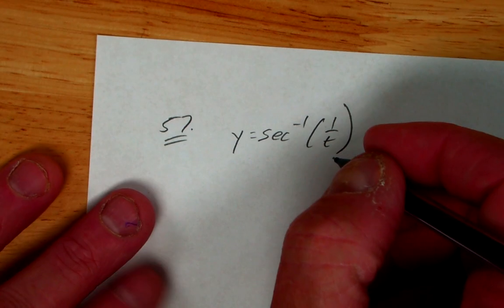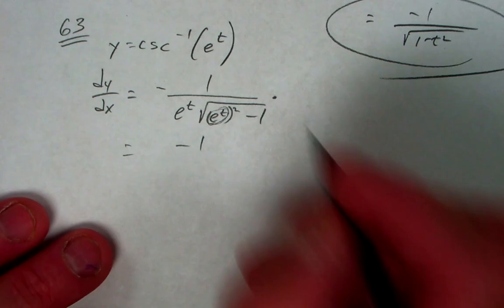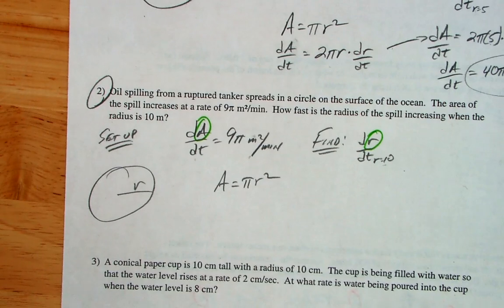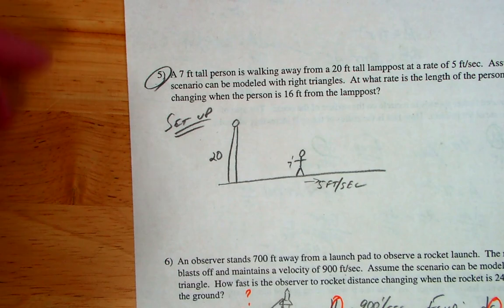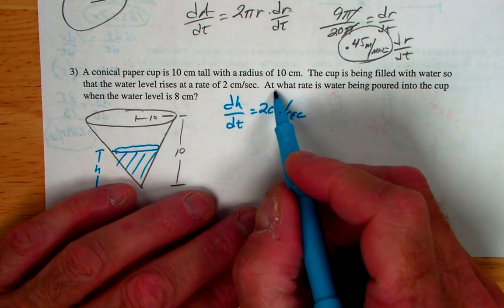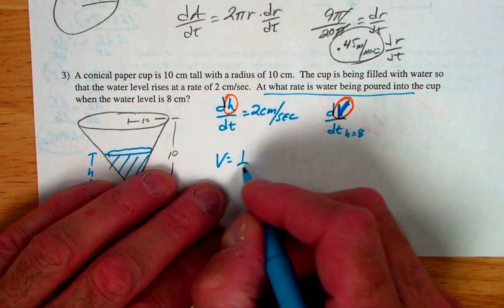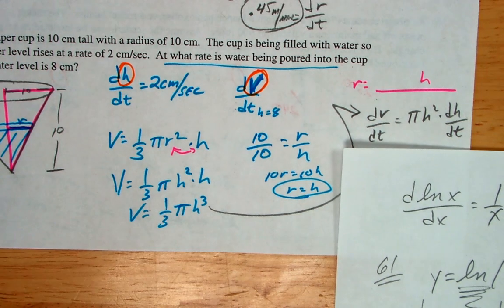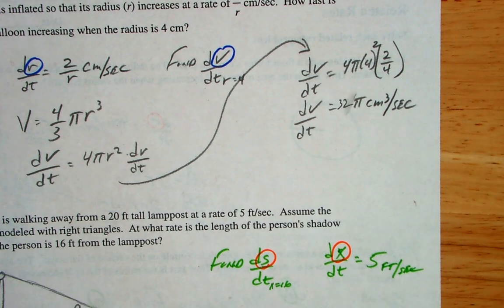Calc 10 30